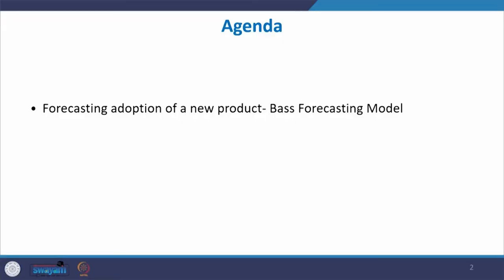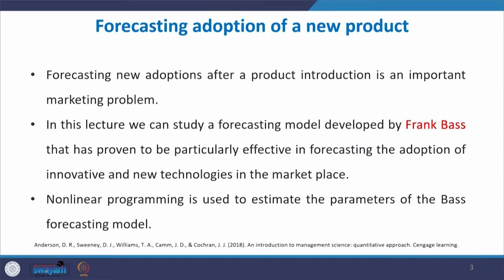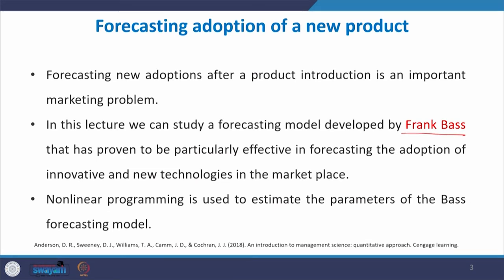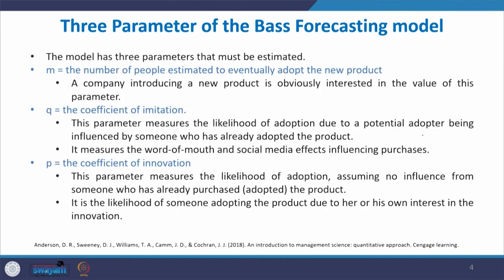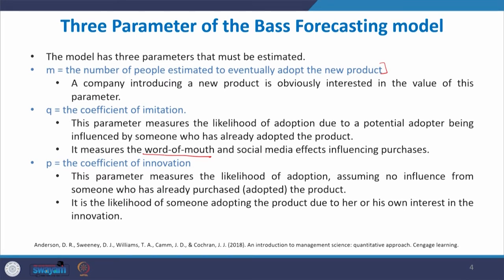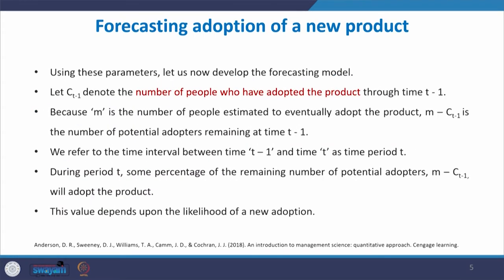Lecture 27 – Nonlinear Optimization Models - IV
Forecasting adoption of a new product - Bass Forecasting Model